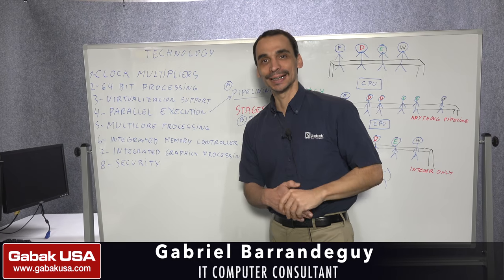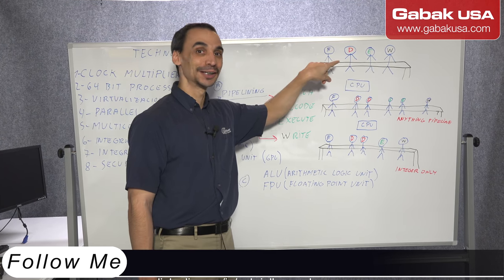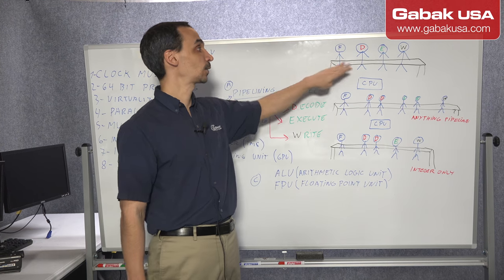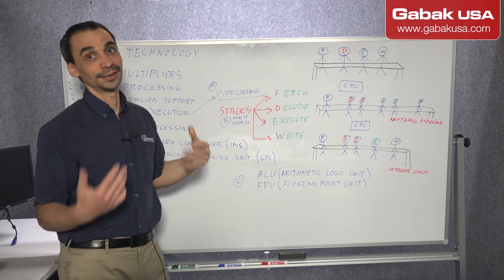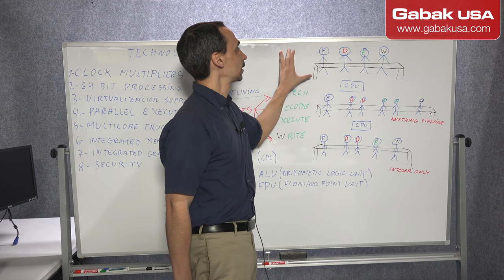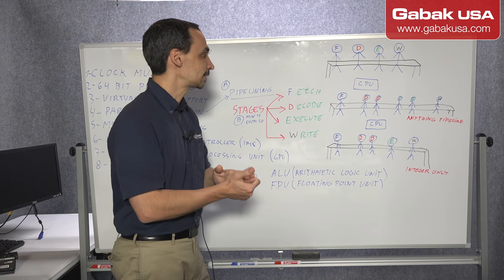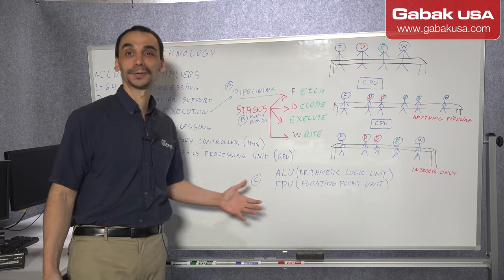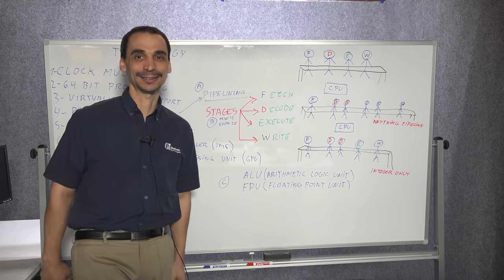what is CPU parallel execution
Here I explain how a CPU work when you start running multiple process at the same time.

QUESTIONS?